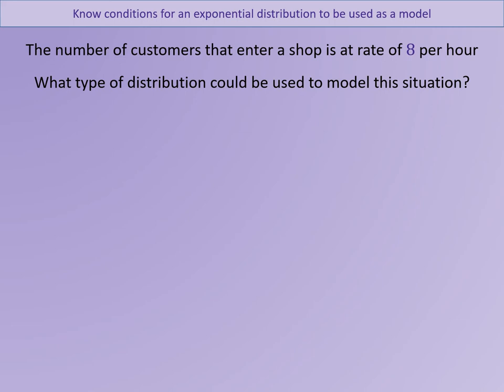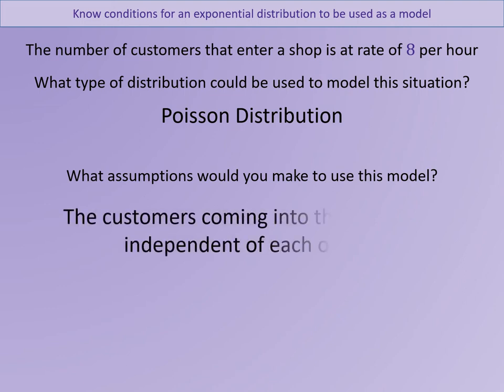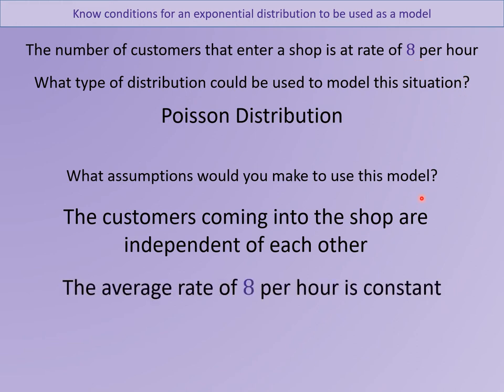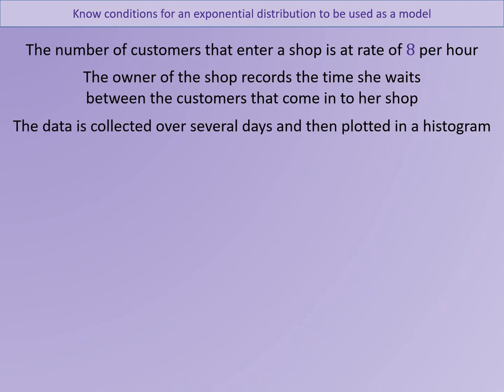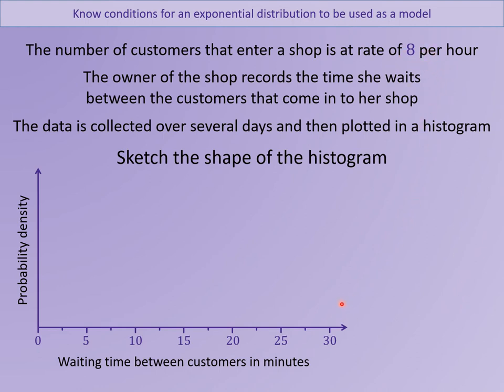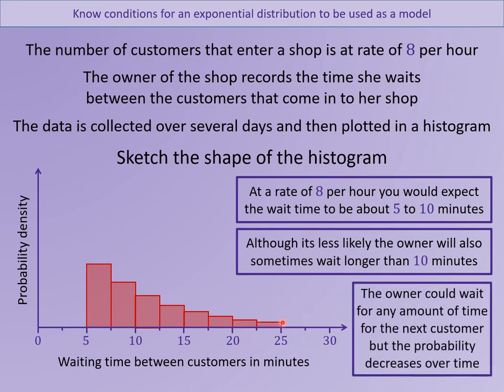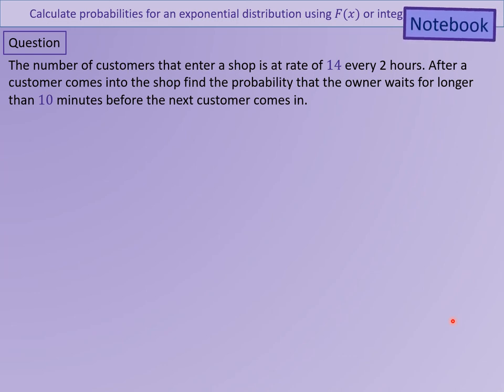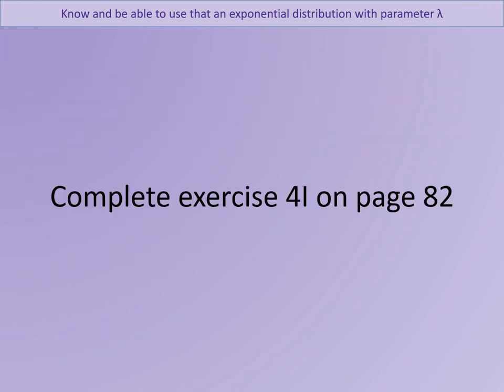VO FA2 Week 22 1 Exponential distribution